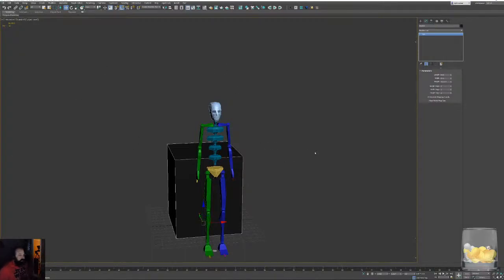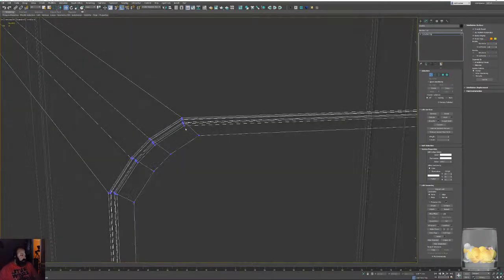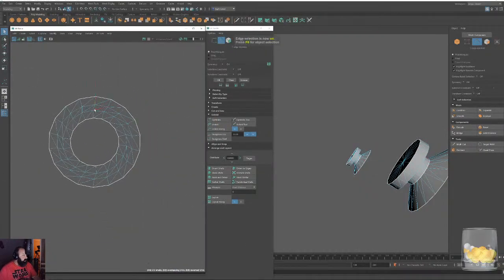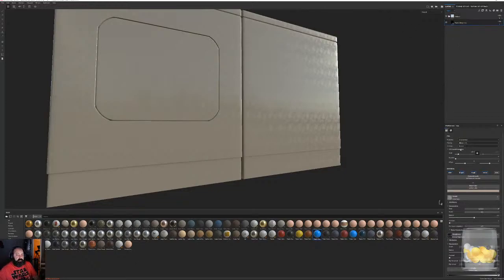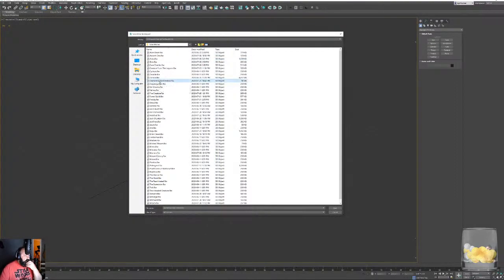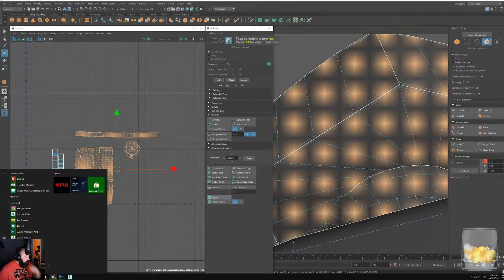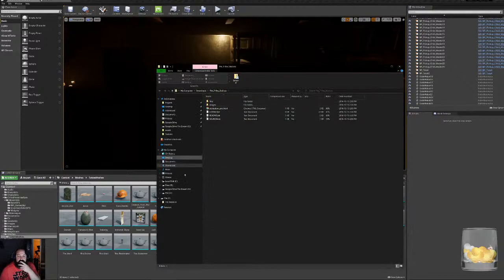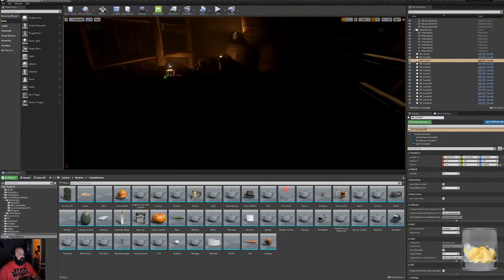Character Selection Game - Video 33